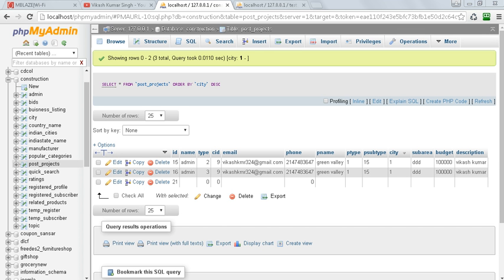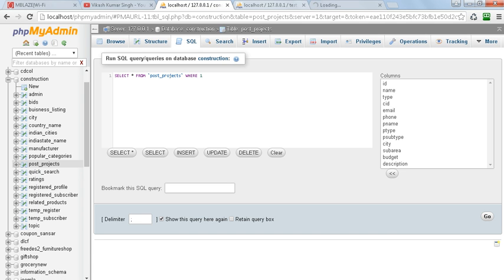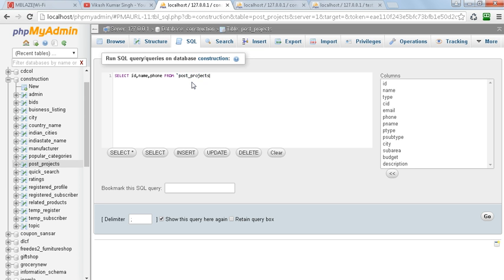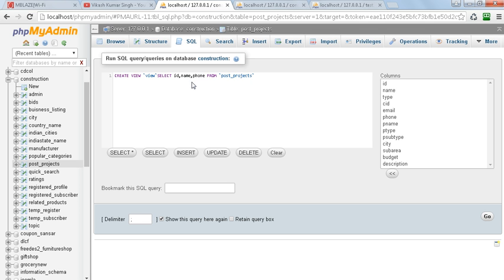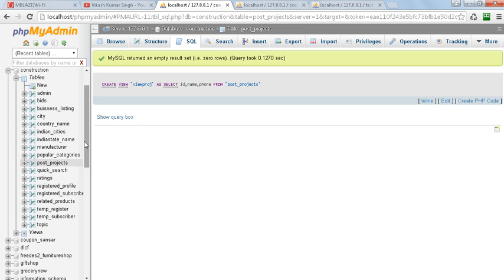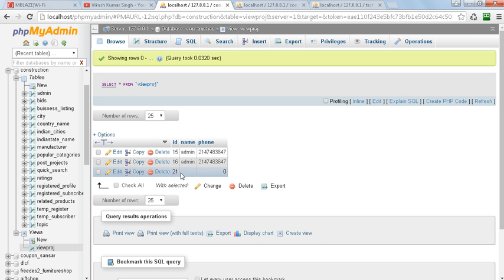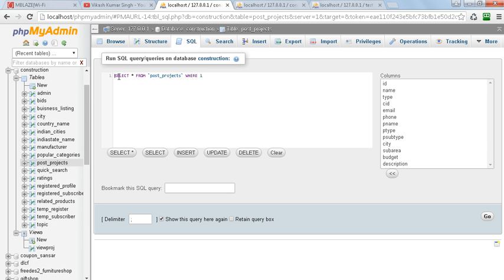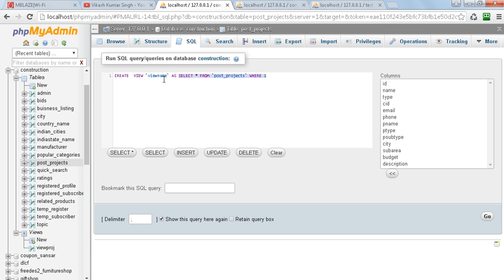How to create view in MySQL - MySQL Tutorial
How to create view in MySQL . Create view for mysql table in phpmyadmin. Get data dynamically in view.